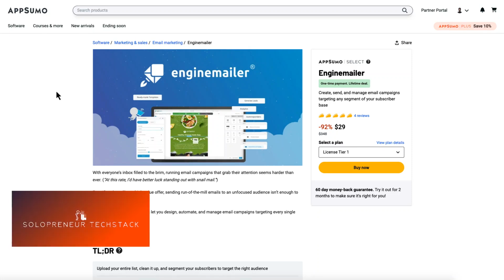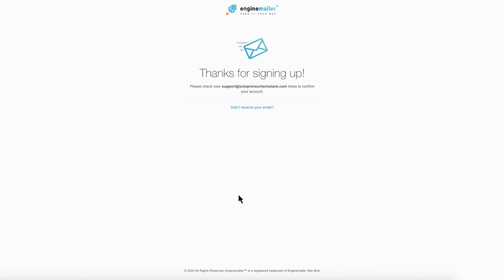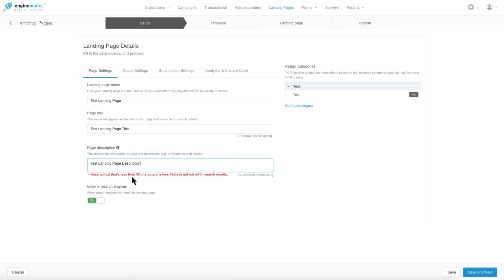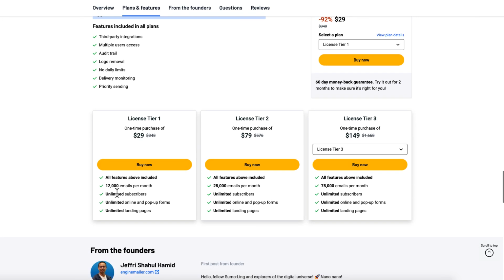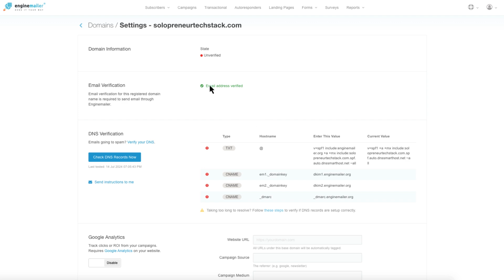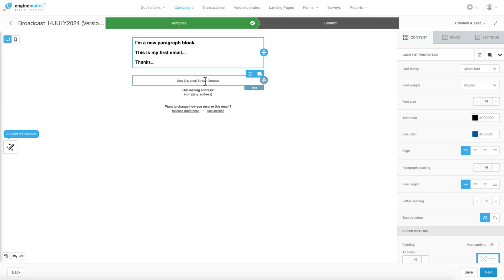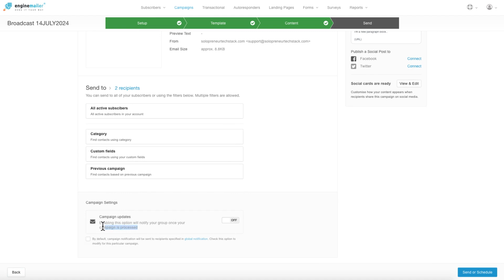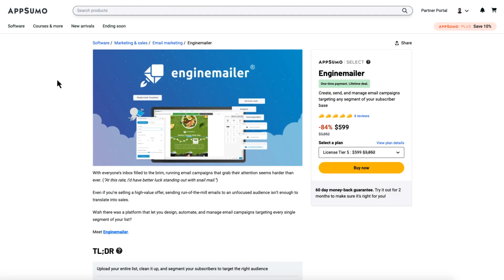Unlimited Subscribers + Send 12K Marketing Emails a Month for $29 (once) - Enginemailer Review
🧰 Recommended Solopreneur Tech Stack to Get You Started